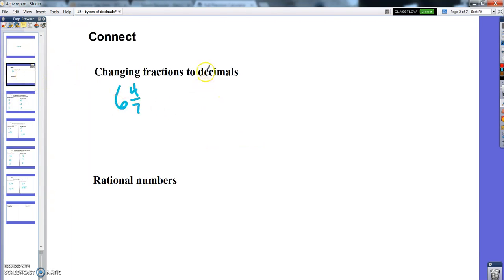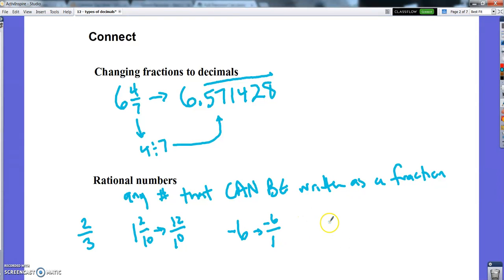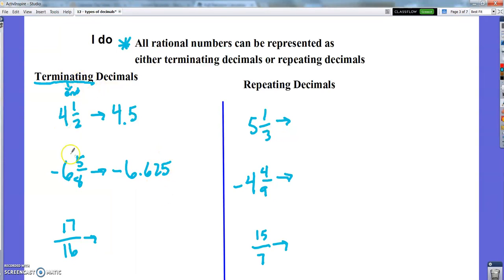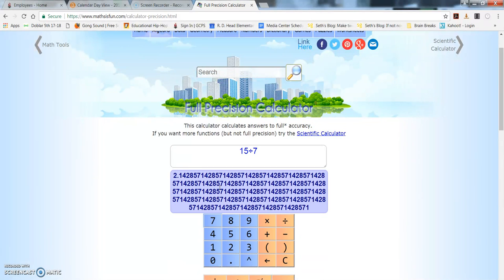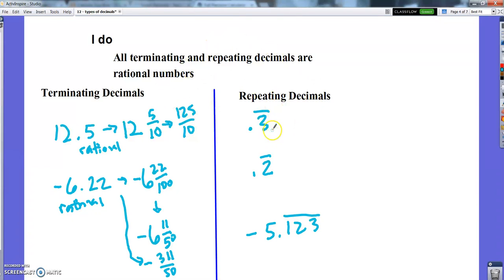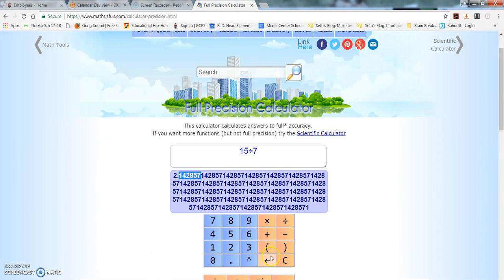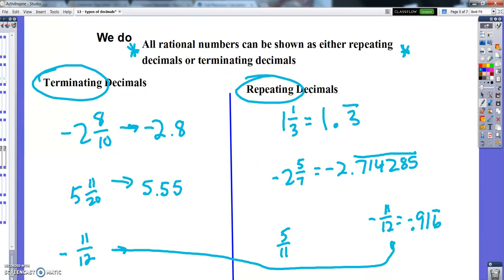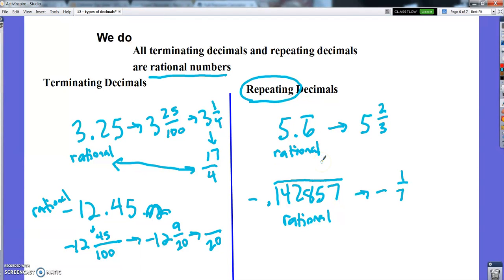7NS Lesson #12 - types of decimals